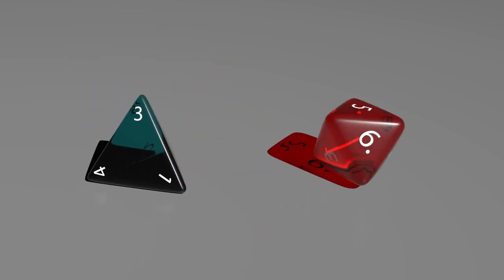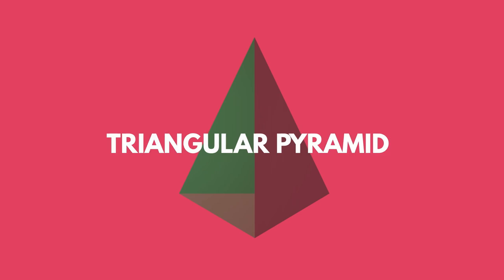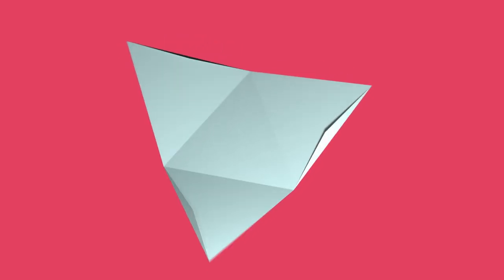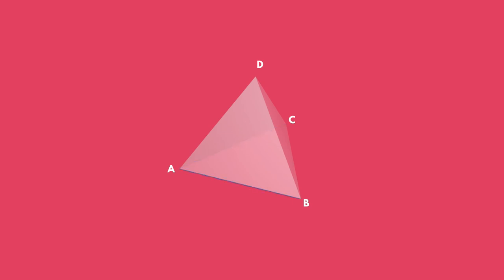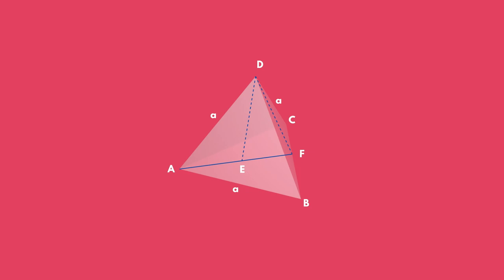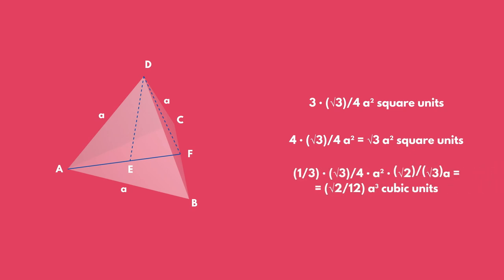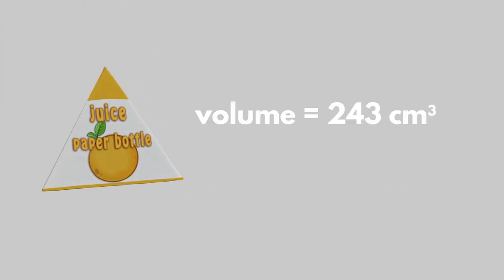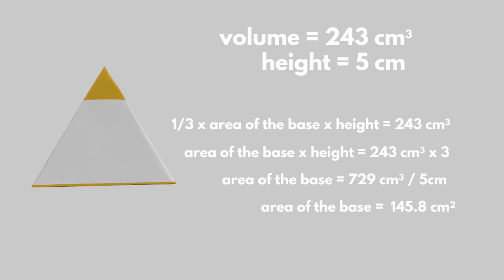Regulated Tetrahedron - EN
In this short video you'll find out what is a regulated tetrahedron how you can calculate it's aria and volume and how can this help you in real life situations! You'll understand better this geometric figure given the nice animation we've created.